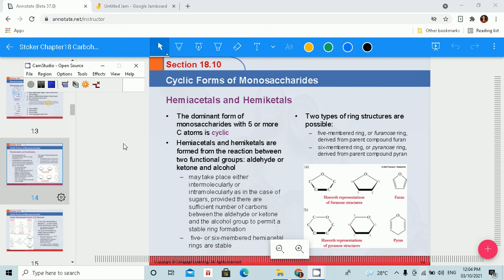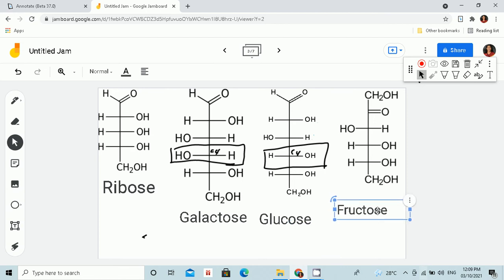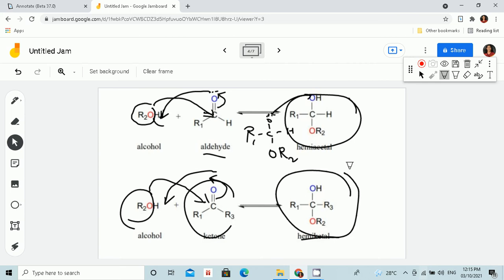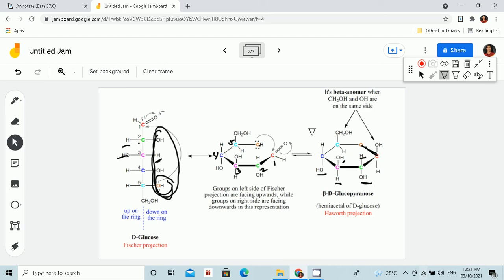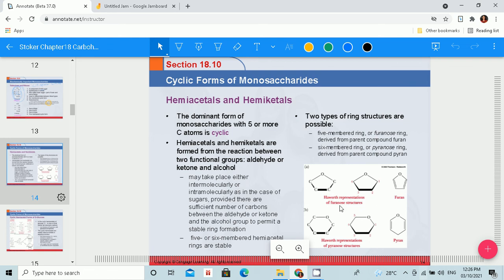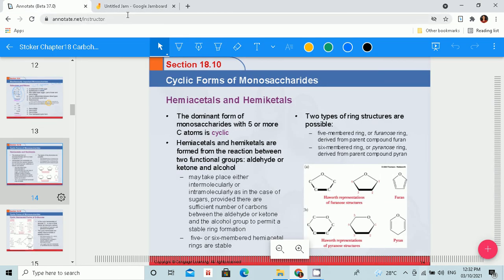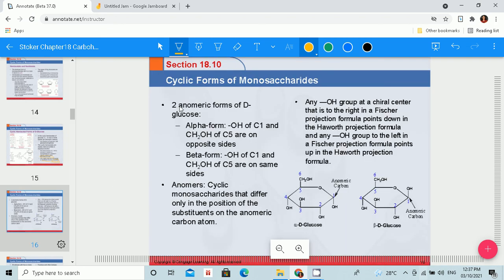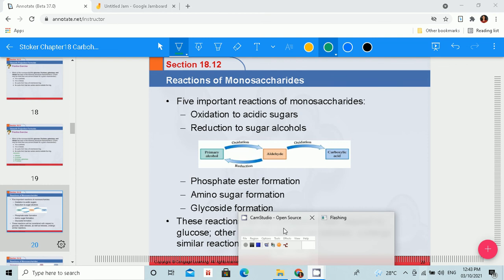Cyclic Forms of Monosaccharides